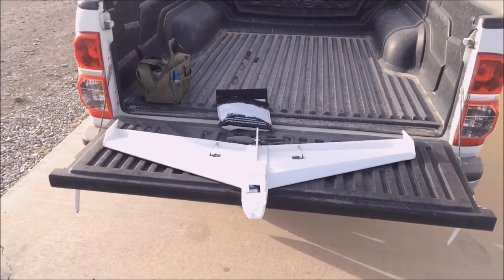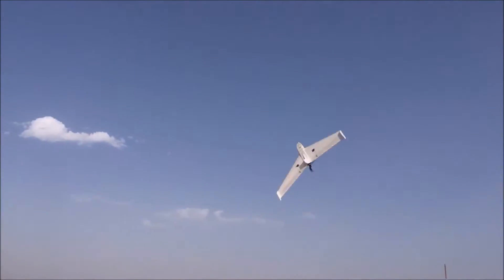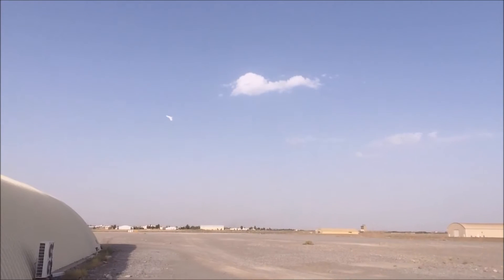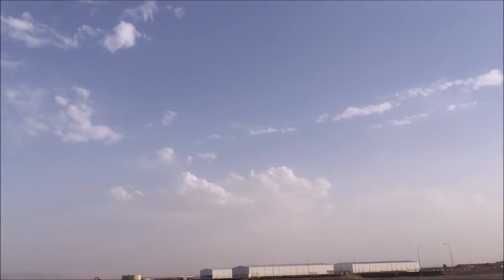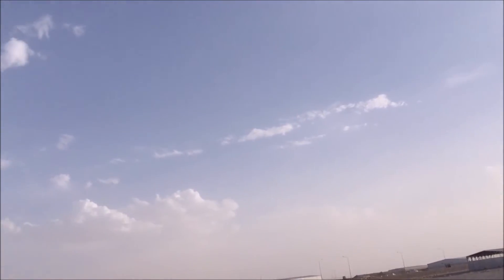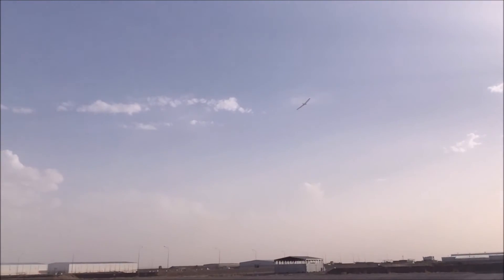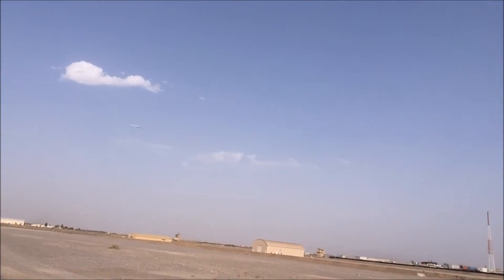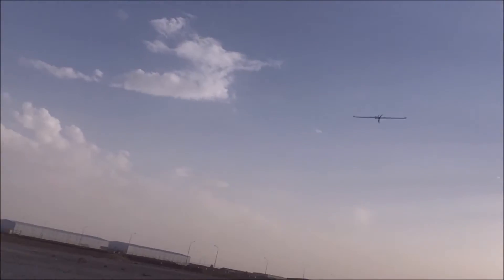RBP Flight Video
This is a flying wing design I was toying around with, in SketchUp. Turned out pretty well. Some of the guys from the Flite Test Community helped me pick the name.